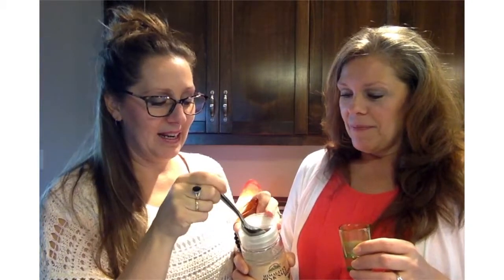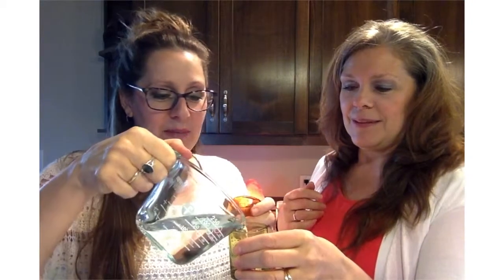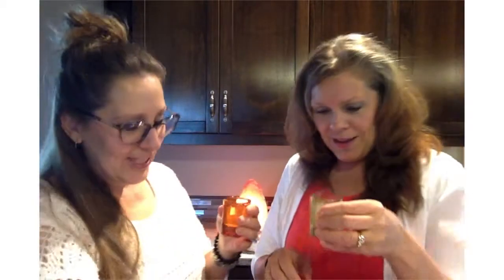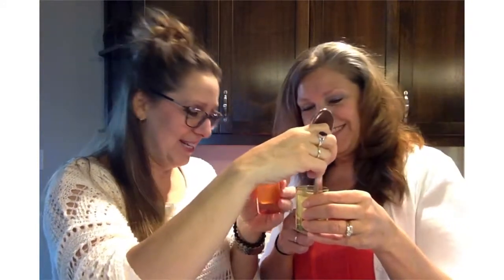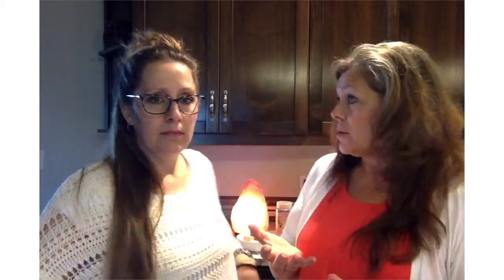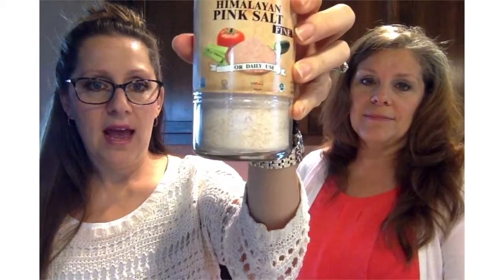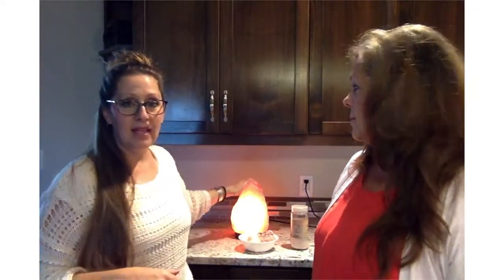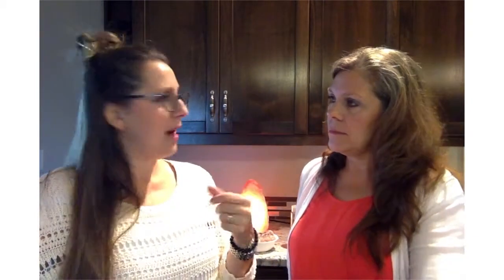Sea Salt Benefits | Household Hacks | Tips & Tricks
Sea salt is often under recognized for it's many benefits! Do you have any secrets about sea salt?

For more Info and ways to use Thrive,